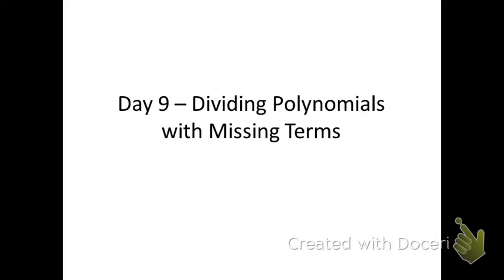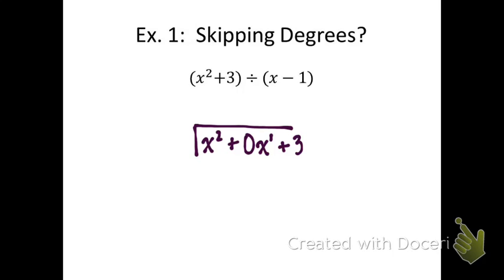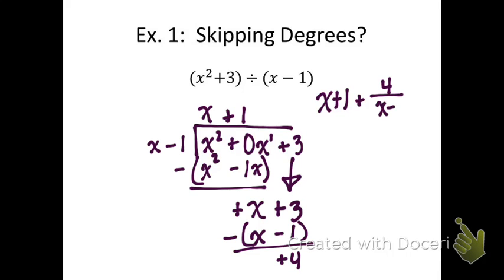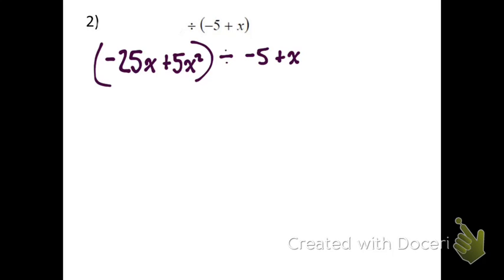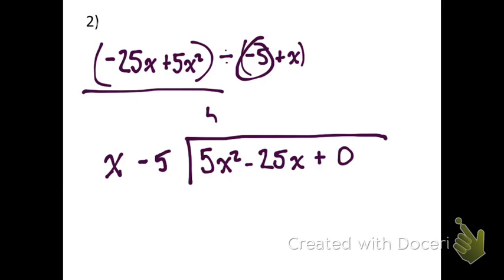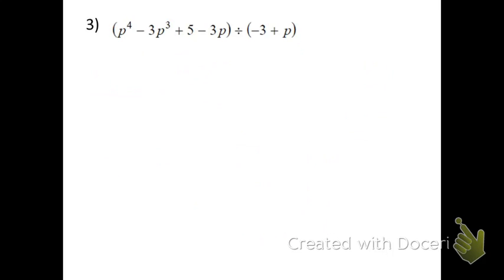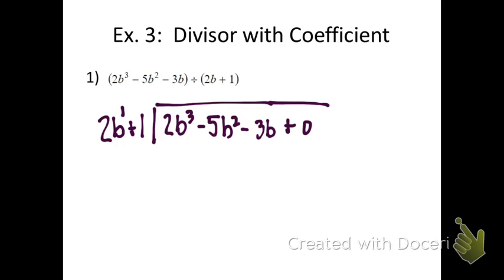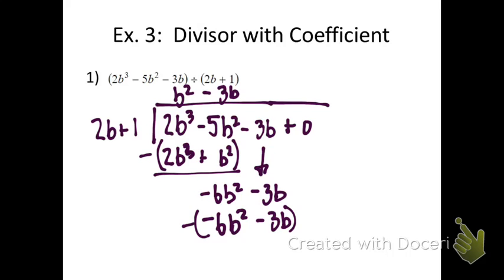Algebra 2 Day 9 Dividing Polynomials with Skipping Terms